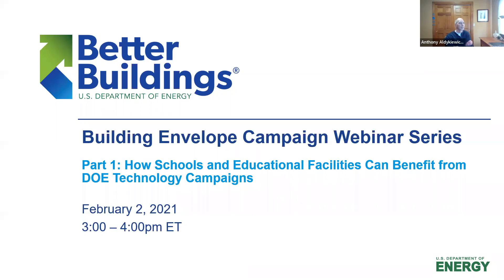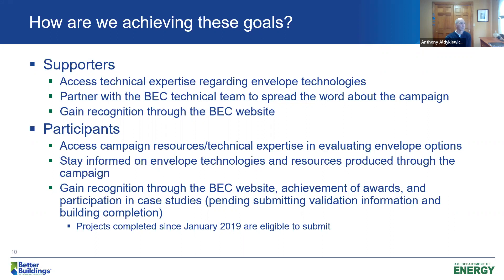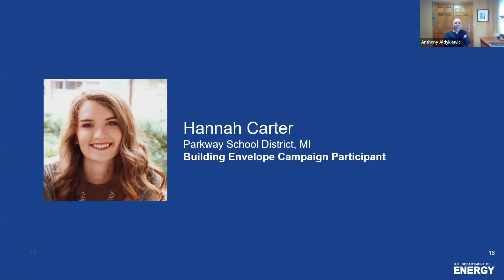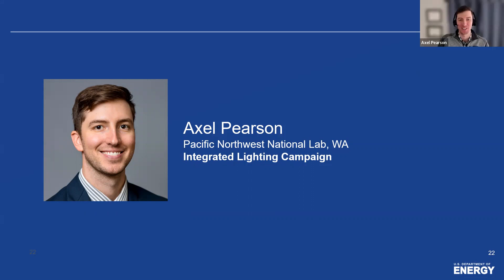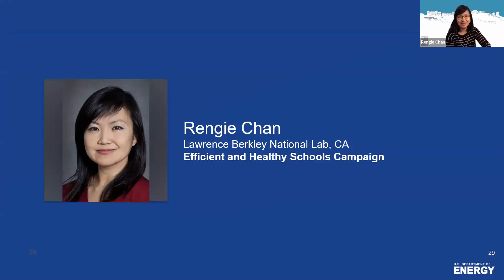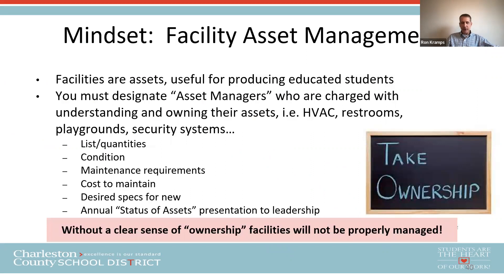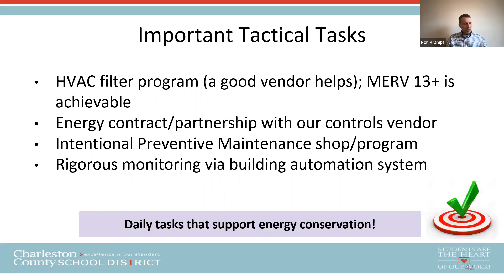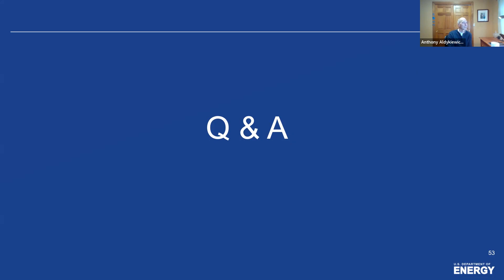How Schools and Educational Facilities Can Benefit from DOE Technology Campaigns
Watch this webinar to hear about how schools can benefit from technical assistance and gain recognition through current DOE Technology Campaigns. Staff from the Building Envelope Campaign, the Efficient and Healthy Schools Campaign, and the Integrated Lighting Campaign presented FREE resources available to all K-12 schools and educational facilities. Campaign participants presented practical approaches to improving energy efficiency and health.